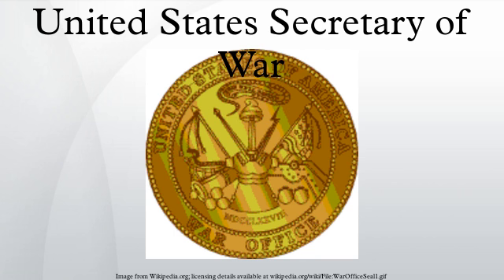United States Secretary of War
The Secretary of War was a member of the United States President's Cabinet, beginning with George Washington's administration. A similar position, called either "Secretary at War" or "Secretary of War," had been appointed to serve the Congress of the Confederation under the Articles of Confederation between 1781 and 1789. Benjamin Lincoln and later Henry Knox held the position. When Washington was inaugurated as the first president under the Constitution, he appointed Knox to continue serving.
The Secretary of War was the head of the War Department. At first, he was responsible for all military affairs, including naval affairs. In 1798, the Secretary of the Navy was created by statute, and the scope of responsibility for this office was reduced to the affairs of the United States Army. From 1886 onward, the Secretary of War was third in the line of succession to the presidency, after the Vice President of the United States and the Secretary of State.